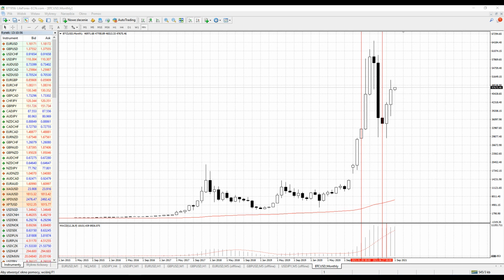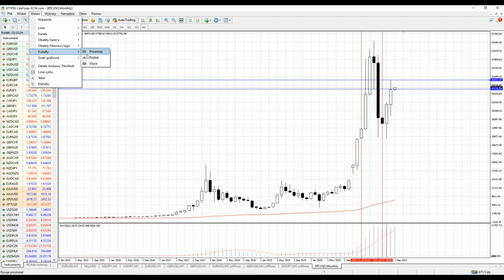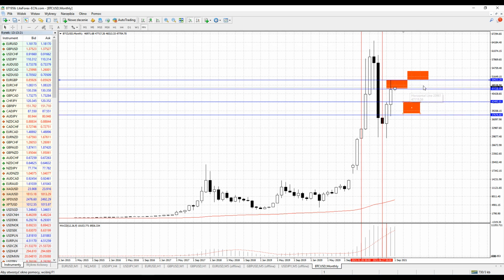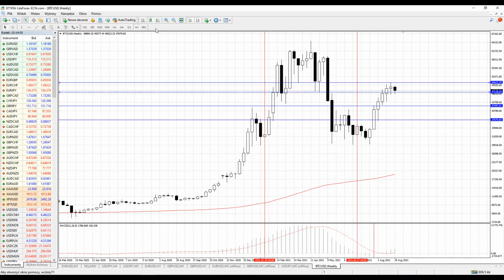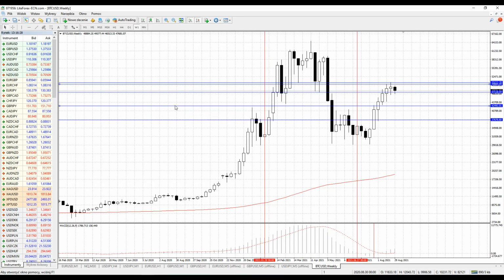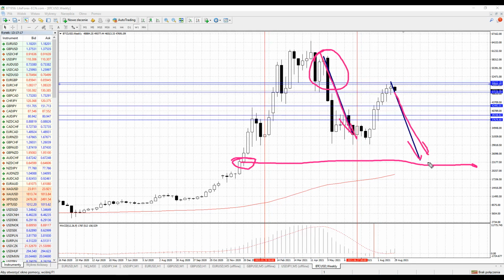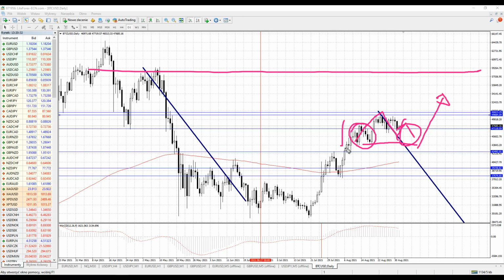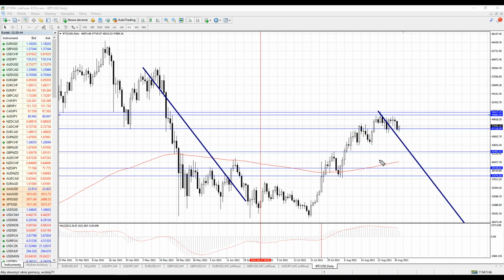Bitcoin will not rise again! BTC View LiteFinance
Are cryptocurrencies on the verge of destruction ? Or is the future impossible without their presence in our lives?
Doing a review for the month and sorting out this question

BTC view: new month, new opportunities